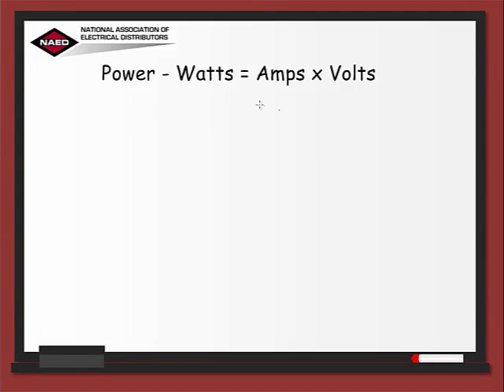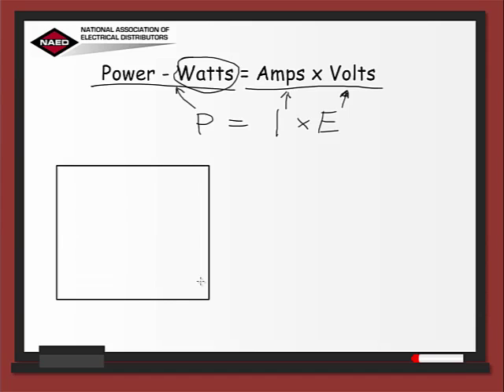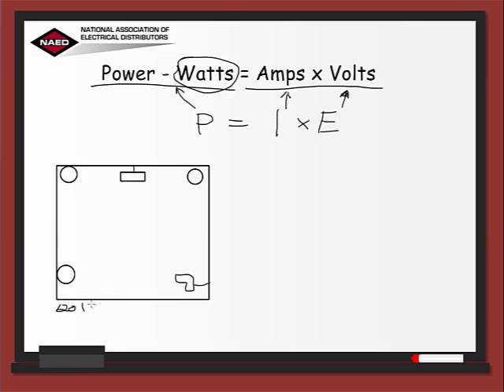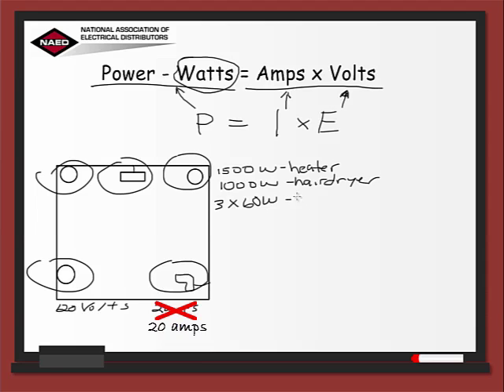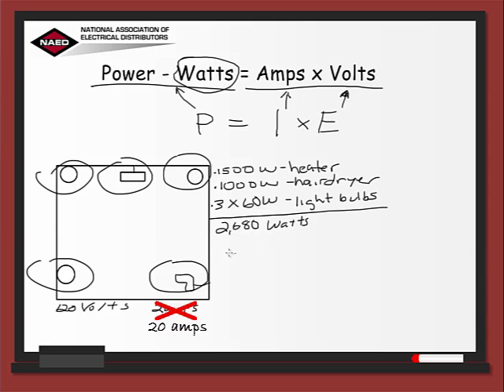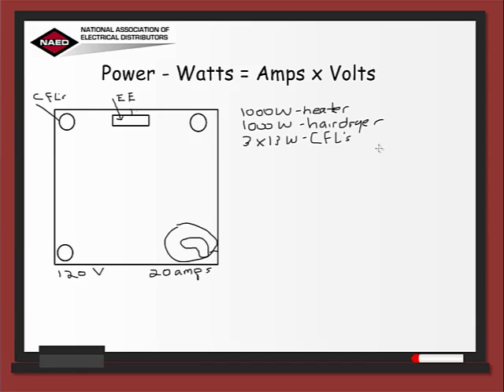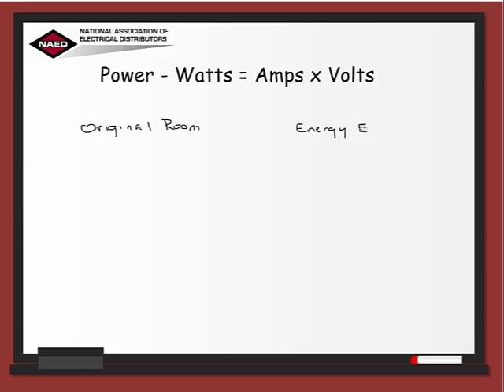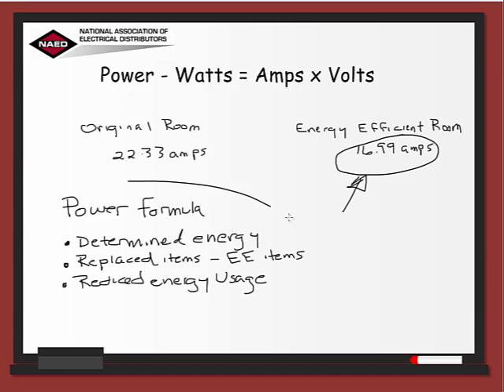NAED Shorts - Applying The Power Formula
Learn to use the power formula to calculate the energy efficiency of appliances in a room.

For in depth electrical training, check out NAED's Electrical Products Education Course - EPEC. The EPEC program provides important training in the electrical distribution industry. Students can gain this knowledge in a variety of ways, as shown below.